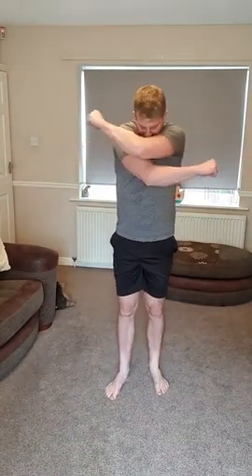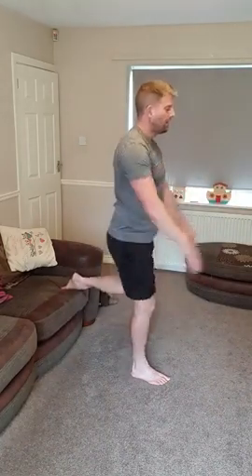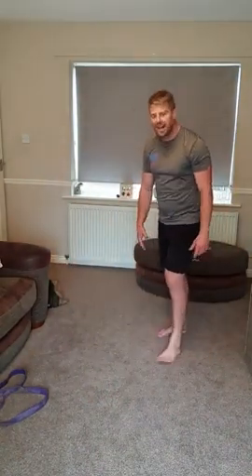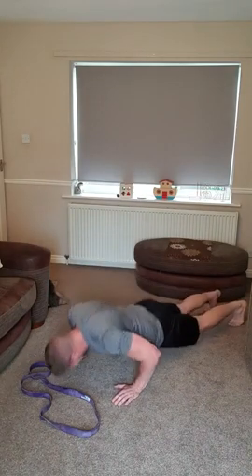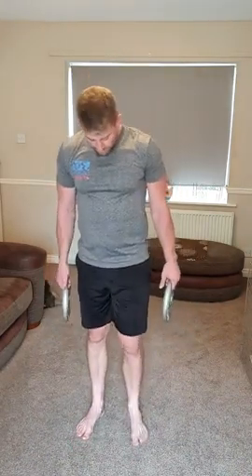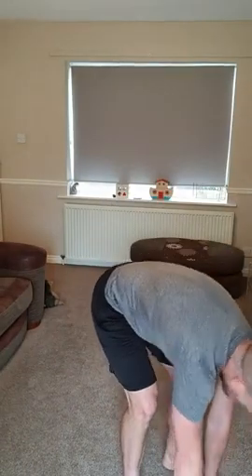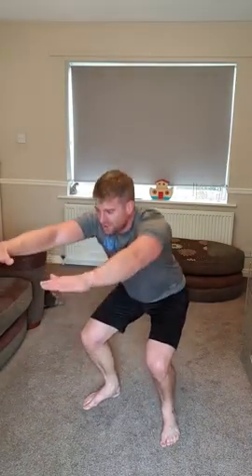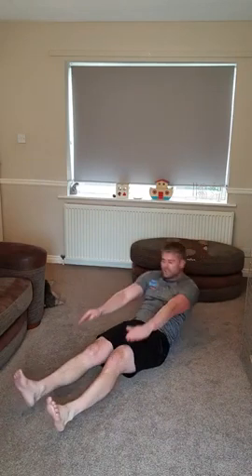Home Circuits with Rob 02/09/20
Strength and Conditioning Circuits that you can do at home!